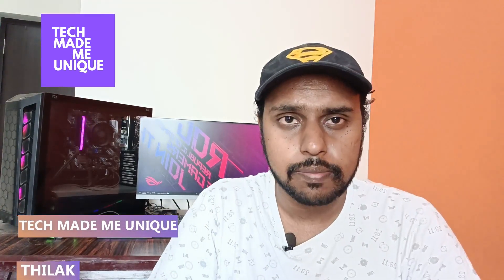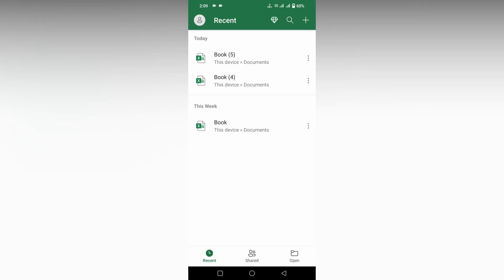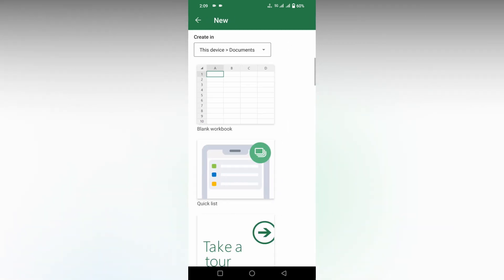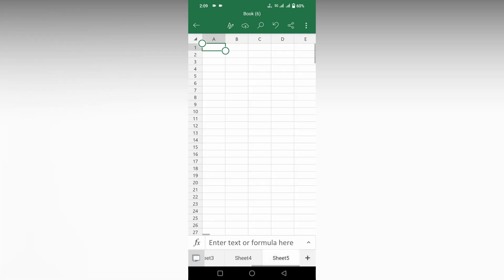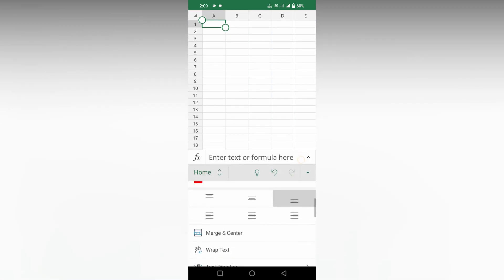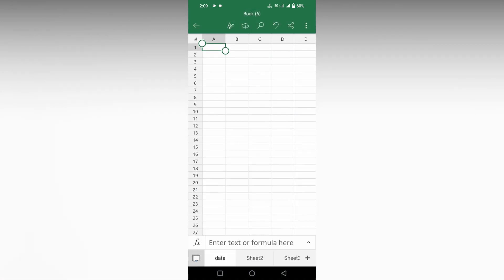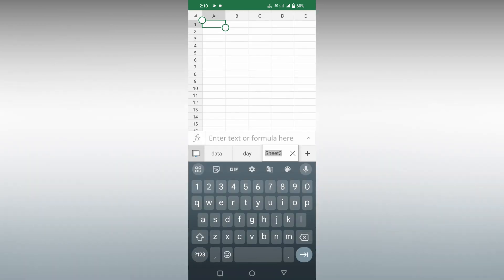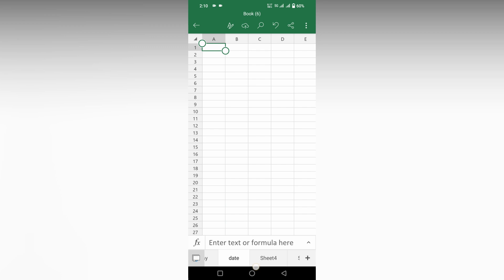how to rename sheets in Microsoft excel mobile